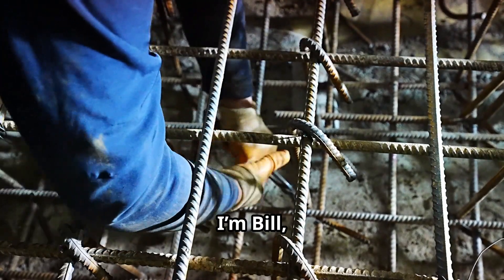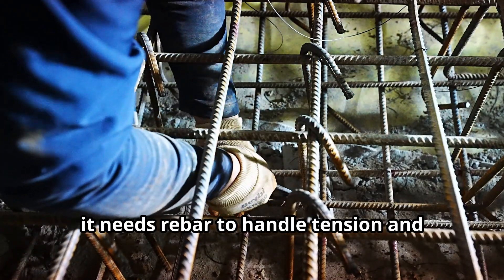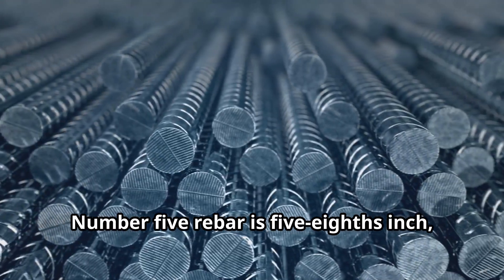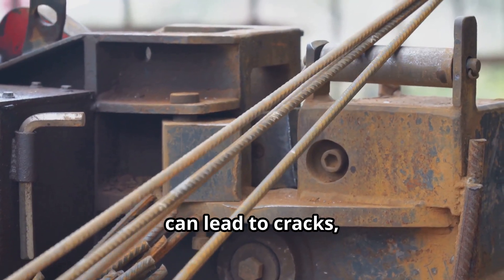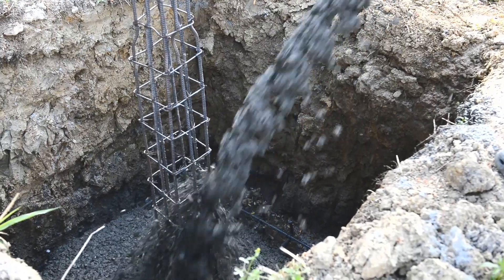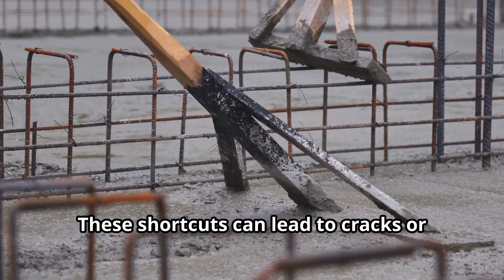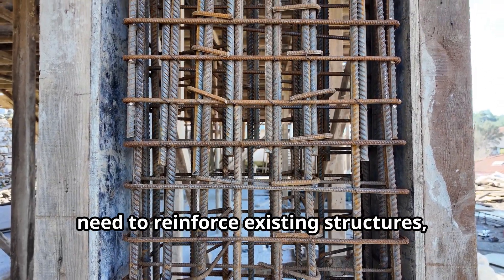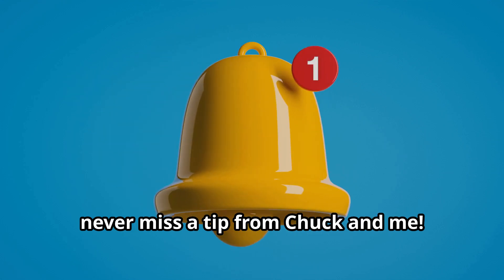Rebar Basics Strengthen and Stabilize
Rebar 101: Strengthen Your Concrete Projects with Expert Tips
rebar reinforcement for concrete, best rebar size for driveways, rebar installation Northern Virginia

Looking to build stronger, more durable concrete projects? In this video, Bill and Chuck from Dirt Connections break down the essentials of rebar reinforcement — the proven way to maximize the strength, stability, and lifespan of your concrete. Whether you’re building a driveway, retaining wall, patio, or a large-scale foundation, rebar is the hidden hero that keeps concrete performing for decades.

With 36 years of licensed general contractor experience, our team has poured thousands of yards of concrete across Fairfax County, Arlington VA, Alexandria VA, Rockville MD, and the Northern Virginia/DC metro region. This video shows you not only how to use rebar correctly but also the common mistakes to avoid, so your project starts strong and stays strong.

✅ What Rebar Is – Why it’s critical for structural integrity.
✅ Rebar Sizes Explained (#3 to #8) – How to choose the right thickness.
✅ Placement Patterns – The grid designs that maximize strength.
✅ Correct Depth – Why rebar should be properly embedded in poured concrete.
✅ Common Mistakes to Avoid – Prevent cracking, shifting, and weak spots.

💡 Why Rebar Matters

Concrete is strong in compression but weak in tension. That’s where rebar comes in. By reinforcing concrete, rebar provides:

Crack Resistance – Prevents shifting under weight and temperature changes.

Load-Bearing Strength – Supports heavy vehicles, walls, and structures.

Longevity – Extends the life of your concrete by decades.

Peace of Mind – Confidence that your project is built to last.

Whether you’re a DIY homeowner building a patio or a contractor pouring commercial foundations, this knowledge helps ensure your projects are built right the first time.

❓ FAQs About Rebar & Concrete

What size rebar should I use for driveways?
Most residential driveways use #3 or #4 rebar, but heavy vehicle traffic may require #5 or larger.

How far apart should I space rebar?
Typically 12” to 18” apart, depending on load requirements and local codes.

Do I always need rebar in concrete?
For small sidewalks or patios, wire mesh may be enough, but for driveways, retaining walls, and foundations, rebar is strongly recommended.

What happens if rebar is placed too close to the surface?
It risks corrosion, leading to cracking and weakened concrete. Correct depth ensures protection.

🏗️ Dirt Connections Services

At Dirt Connections, we provide more than advice. We deliver materials, services, and expertise to bring your projects to life:

Concrete Prep & Reinforcement – Grading, excavation, rebar installation.

Fill Dirt Delivery – Unscreened, screened, and structural fill.

Topsoil Delivery – Organic screened soil for finishing and landscaping.

Stone & Aggregates – #57 stone, RC-6, RC-2, asphalt millings.

Grading & Excavation Services – Leveling sites for concrete pads and driveways.

Construction Services – Pool demolition, foundation repairs, retaining walls.

Digital tools & kits to make planning easier:

Material Estimator Pro – Calculate rebar, concrete, and dirt needs.

Paint Estimator Pro – Plan your remodel finishes.

DIY Kits at DirtConnectionsStore.com – Soil compaction testers, water quality kits, and mold testing kits.

📍 Local Expertise You Can Trust

We proudly serve Fairfax County, Arlington VA, Alexandria VA, Loudoun, Prince William, Rockville MD, and the DC metro region. With 36 years of construction experience, our team understands local codes, soil conditions, and concrete requirements. From residential driveways to commercial foundations, Dirt Connections is the trusted name for affordable, reliable, and professional construction services.

📞 Ready to Reinforce Your Next Concrete Project?

Don’t leave your project to chance. Make sure your concrete has the strength it needs with the right rebar and expert prep.

📍 Serving: Fairfax, Alexandria, Arlington, Rockville & surrounding areas

Drop your questions in the comments — we’re here to help!